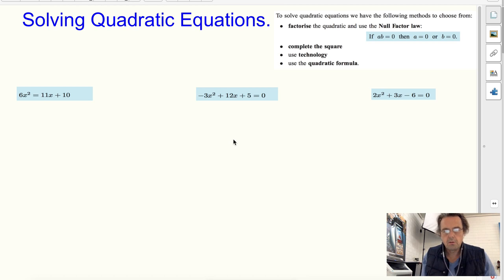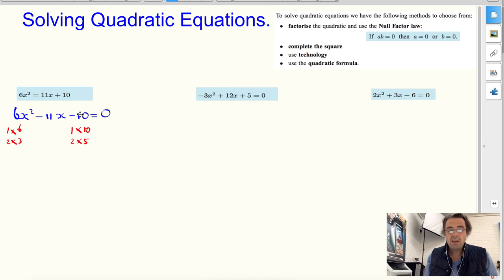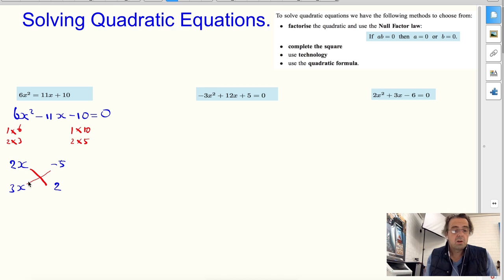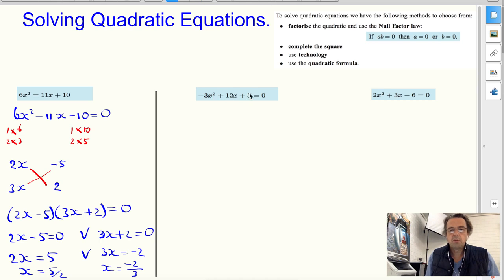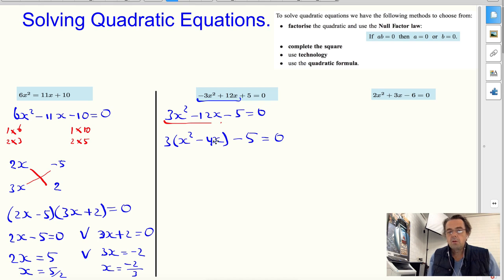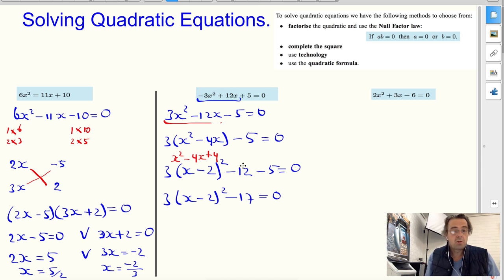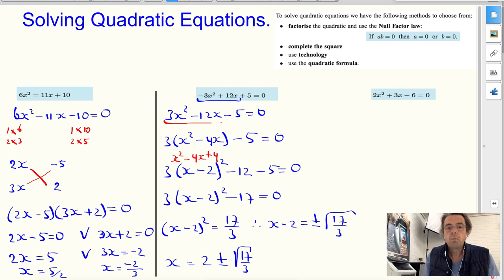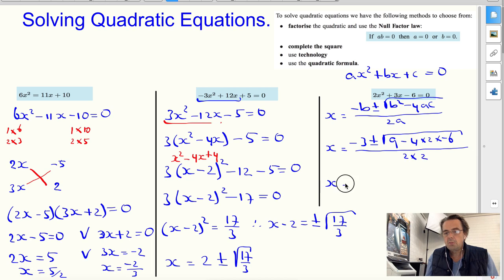IB Quadratics Solving Quadratic Equations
IB Mathematics Quadratics Solving Quadratic Equations